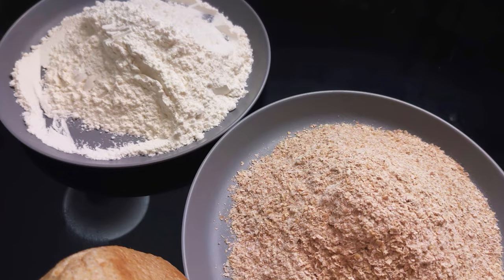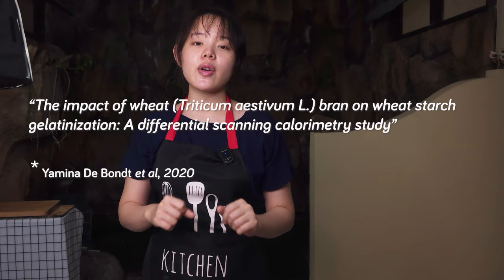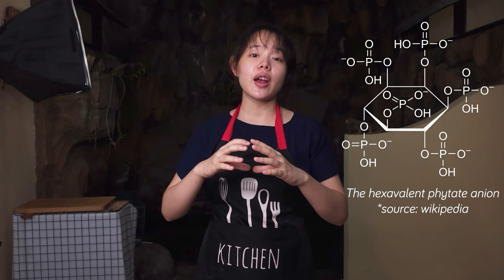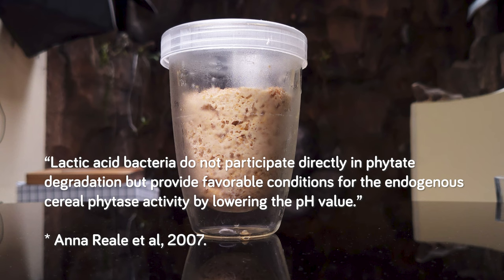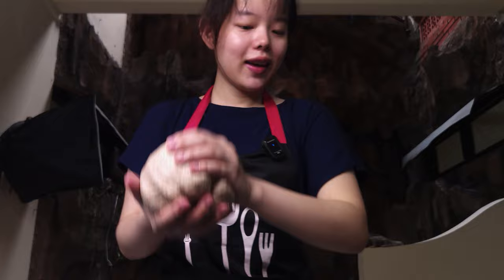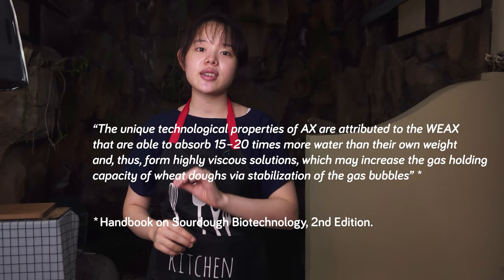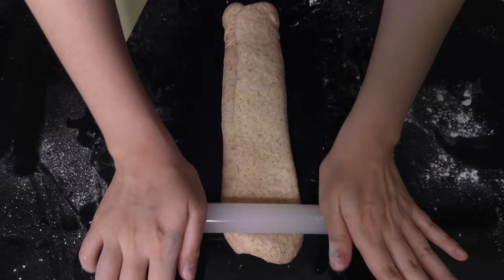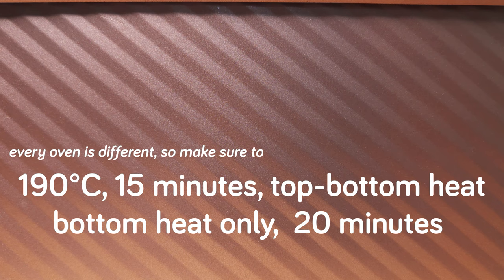Sourdough Shokupan with 30% Whole Wheat | The Science and Recipe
Today, we're baking another sourdough shokupan, but this time, we're partially replacing some of the bread flour with whole-wheat flour for a healthier loaf that still tastes just as good. We'll be delving into the proper way to use whole wheat flour in bread, plunging into the science of whole wheat flour, sourdough, and how they make for a wonderful match. Watch the video for more!

Ingredients
Make one  loaf bread (baking Pan 21x11x12 cm3)
Ingredients                Weight (g) %
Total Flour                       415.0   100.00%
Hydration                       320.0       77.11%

Tangzhong
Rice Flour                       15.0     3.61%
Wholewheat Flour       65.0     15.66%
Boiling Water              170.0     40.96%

Levain
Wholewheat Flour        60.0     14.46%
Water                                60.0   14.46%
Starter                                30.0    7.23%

Final Dough
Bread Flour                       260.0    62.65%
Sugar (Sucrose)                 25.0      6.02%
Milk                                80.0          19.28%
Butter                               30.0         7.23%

Salt                                   7.5 1.81%
Instant Yeast   ( ≈ 1/6 tsp) 0.5 0.12%

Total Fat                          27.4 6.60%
Milk Water Replacement         25.00%
Total Dough                          803.0

Chapters
0:00 Intro
0:20 Ingredient List
0:49 Tangzhong
4:54 Levain
12:15 Final Dough
16:08 Bulk Fermentation
19:50 Pre-shaping
22:22 Shaping
26:25 Proofing
27:04 Baking